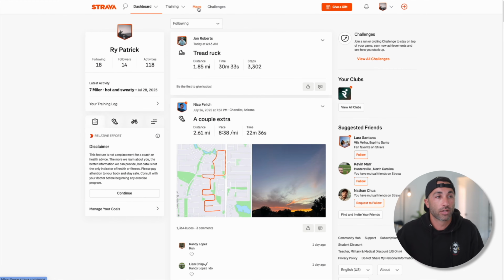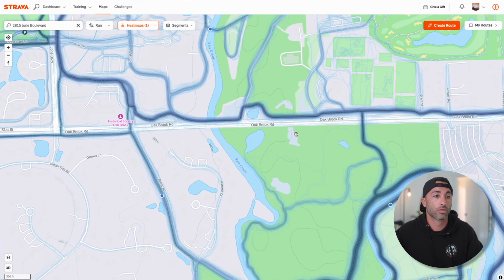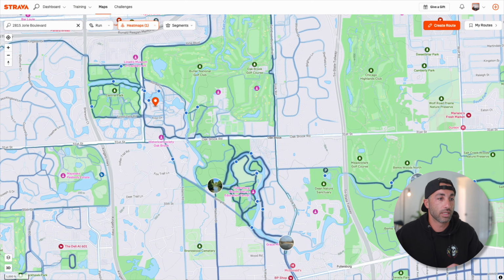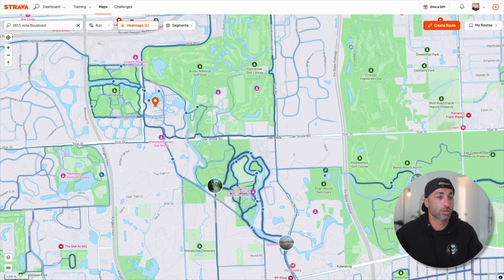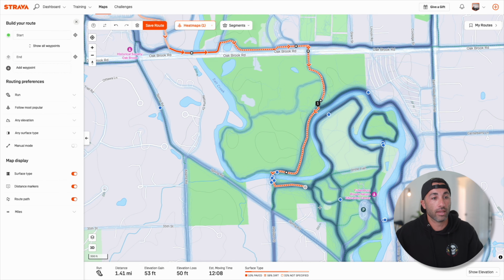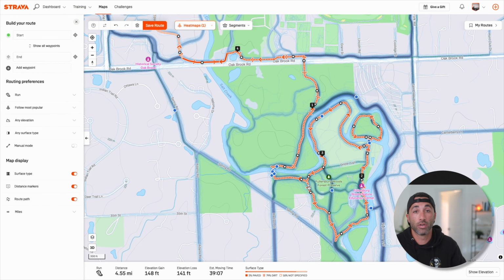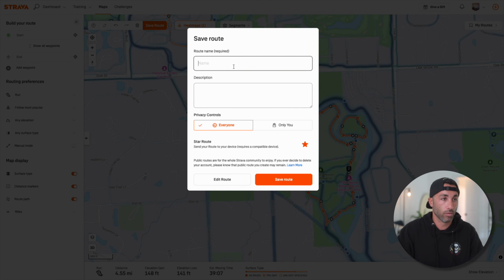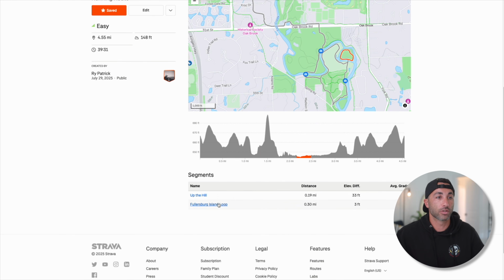How I Find and Plan Amazing Running Routes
Recently, I was traveling for work and stumbled into one of the best runs of my life — all because I took the time to plan a route using Strava and Google Maps. In this video, I walk you through how I find amazing running routes anywhere I go, step-by-step, using Strava’s route builder and heat maps.

Whether you’re in a new city, traveling for work, or just looking to refresh your local running routine, this is exactly how I discover routes that are scenic, safe, and memorable. I also show you how to sync the route to your Garmin watch for easy navigation.

🛠️ Favorite Gear:
⚡️ Energy Gel

⏱ Time Stamps:

0:00 Intro
0:12 The Tool I Use
0:32 Finding The Route
1:33 Making Sure The Route Is Good
2:15 Creating The Route
3:41 Syncing The Route to Garmin for Navigation
4:09 Community Validation Of The Route
4:31 Why This Route Was So Good
4:57 Running Footage Of The Route